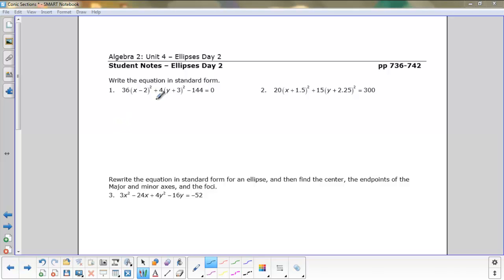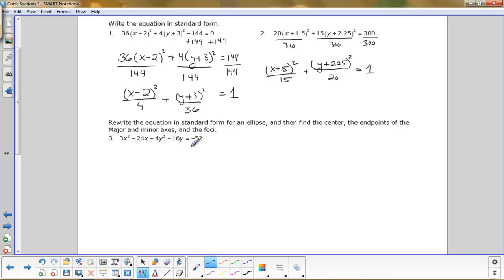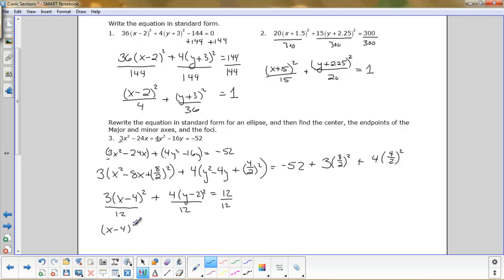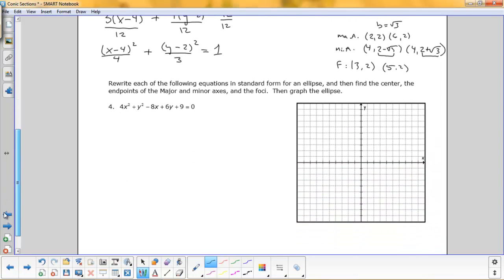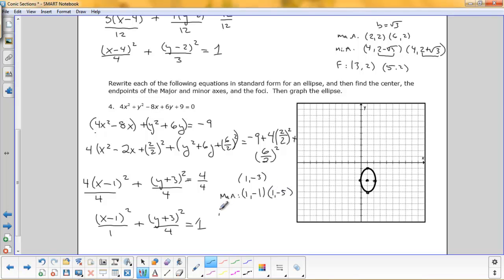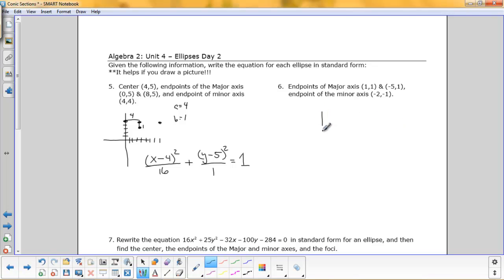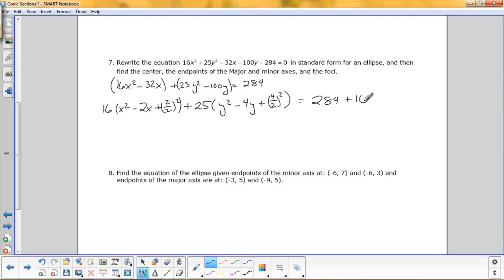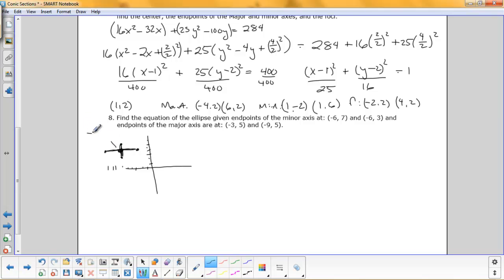Student Notes Ellipses Day 2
Ellipses 2